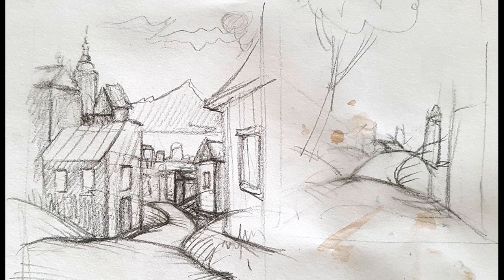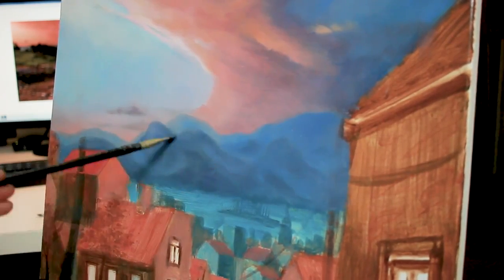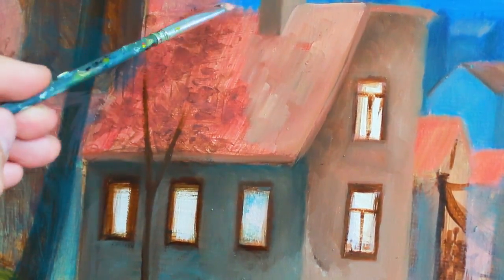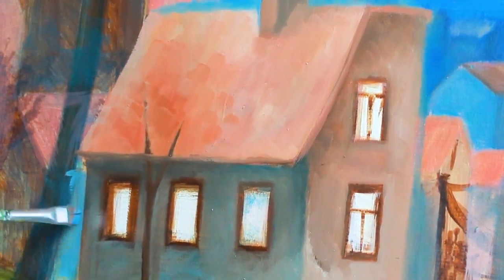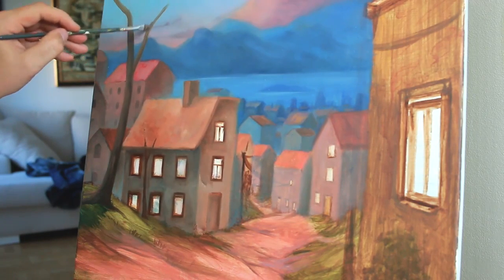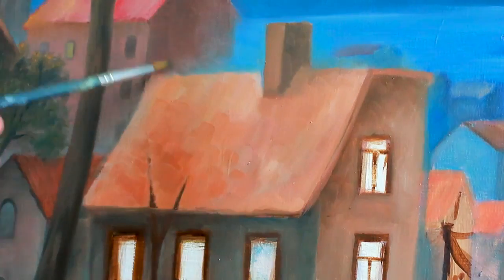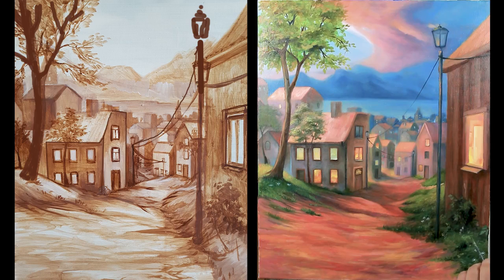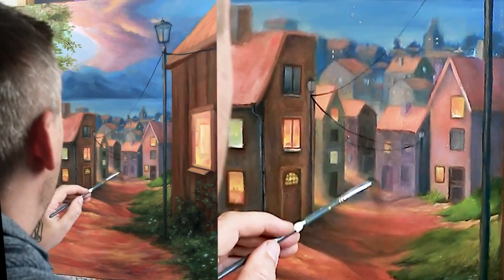How to paint a City scene | How to paint a Town scene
My name is Mikael and I'm an inspiring painter.

I want to use this Youtube channel primarily as a diary for myself to see my progress as a painter. Will I get better over time at all?

I'd like to share my progression and tell-all of my misstakes and my new found skills.